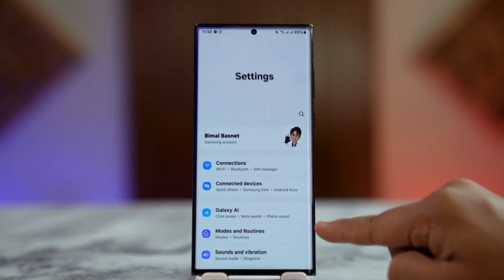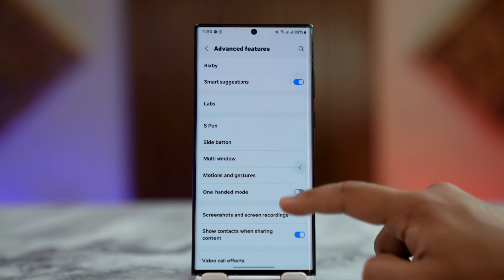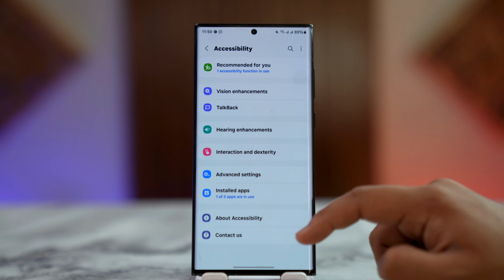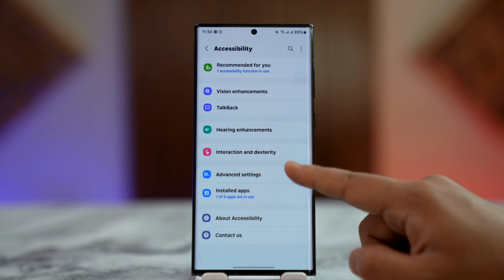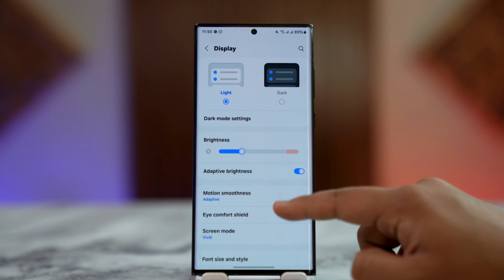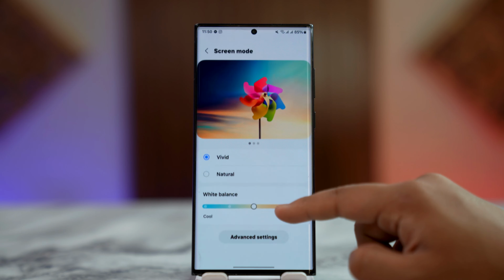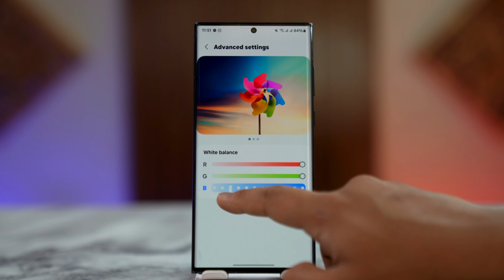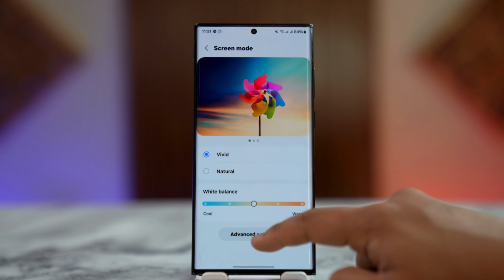How To FIX Screen Color On Samsung Galaxy S25 / S25 Ultra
If the colors on your Samsung Galaxy S25, S25 Ultra, or any older Galaxy device appear distorted, washed out, too vibrant, or just not right, it’s likely due to a display setting being unintentionally changed. Fortunately, fixing the screen color is a simple process that involves reviewing a few key settings in your phone. Whether you’ve turned on accessibility options or adjusted screen mode settings, this video walks you through step-by-step solutions to restore normal display color.

Start by opening the Settings app on your Galaxy device. From there, scroll down and tap on Accessibility, which may also be located under the General Management section depending on your software version. Within Accessibility, navigate to Vision Enhancements. This menu contains several features that can affect how colors are displayed. Make sure to disable High Contrast Themes, Color Inversion, and especially Color Filters, which are known to alter the color tone dramatically.

If everything looks normal in Accessibility settings, the next step is to check your display settings. Go back to the main Settings screen, then tap on Display, and choose Screen Mode. Samsung devices offer a few screen modes—typically Natural and Vivid. If your screen color feels off, try switching between these two to see which feels more accurate.

For more granular control, tap on Advanced Settings within the screen mode menu. You might have accidentally shifted the white balance or RGB sliders. Resetting these or adjusting them to more neutral levels can bring your screen back to normal.

This tutorial is especially useful for anyone who may have played around with display settings or enabled accessibility features without realizing the visual impact.

Timestamps:
0:00 Introduction
0:31 Check and reset Accessibility color settings
1:08 Adjust screen mode and advanced display settings
1:26 Conclusion